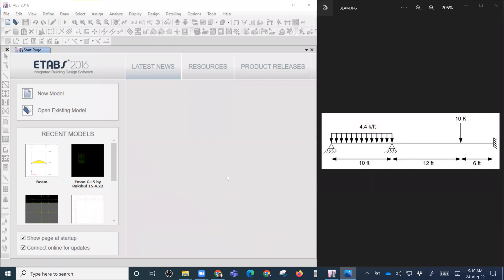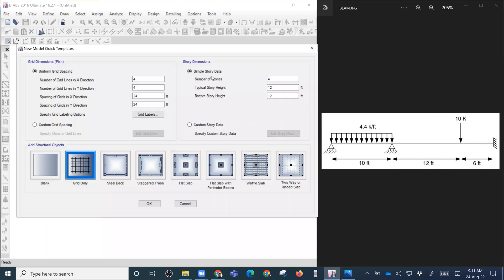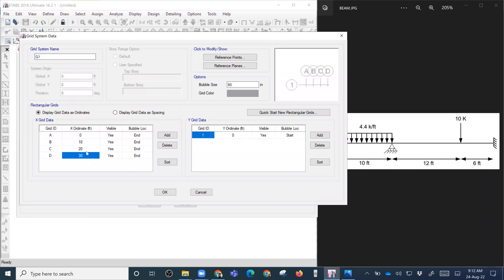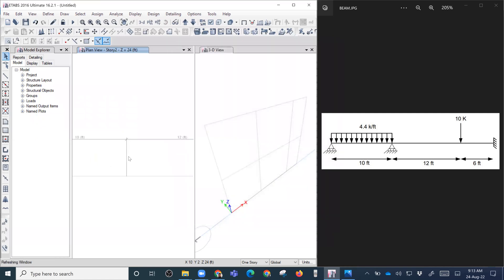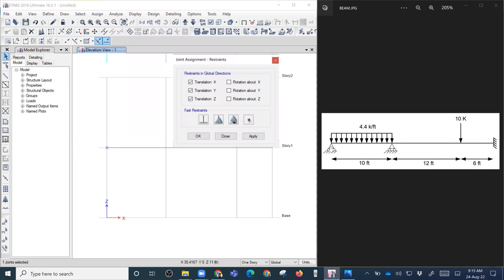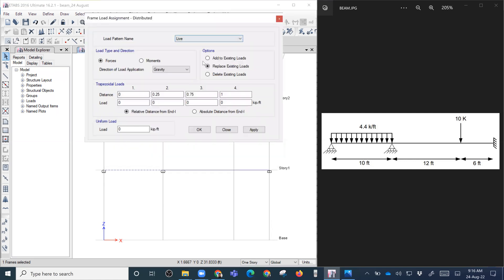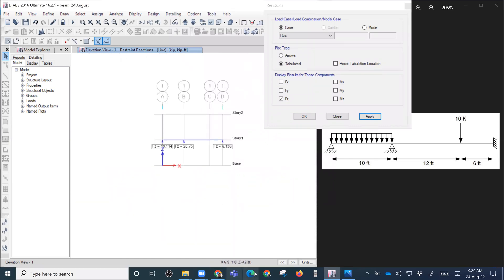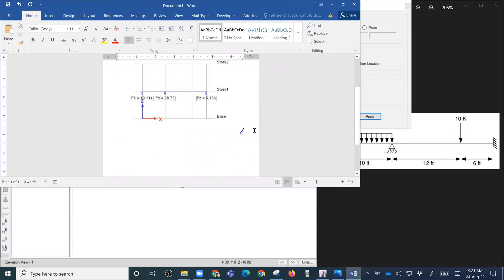Beam Analysis Example using ETABS 2016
Beam Analysis Using Etabs 2016
Video Content: